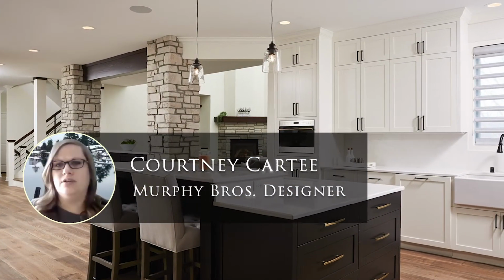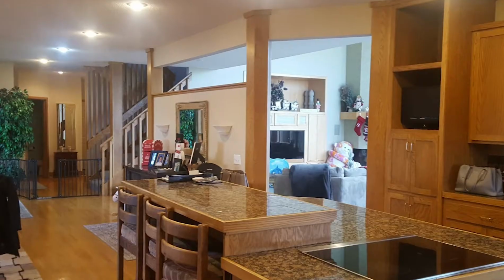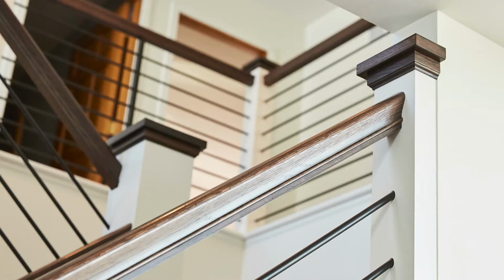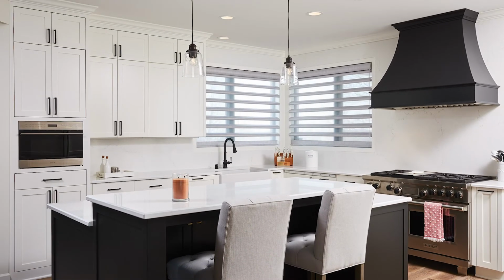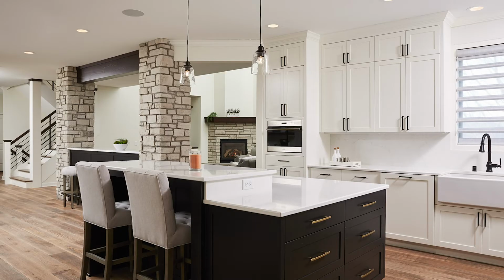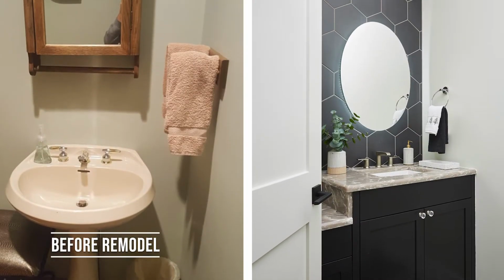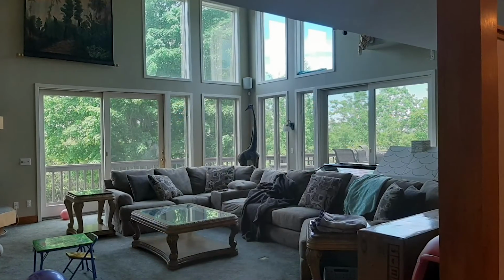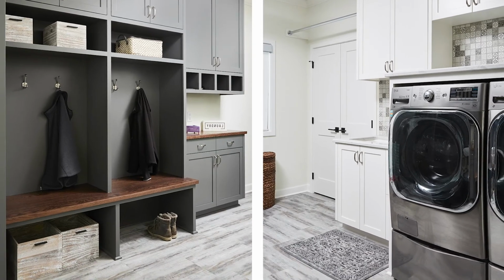Murphy Bros Spring Showcase Entry 2021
A sneak preview of our Remodelers Showcase Spring Entry in Eagan Minnesota features an entire main floor remodel.  Come visit us in person at this year's Showcase event this March 26, 27, 28, from noon to 6 pm.